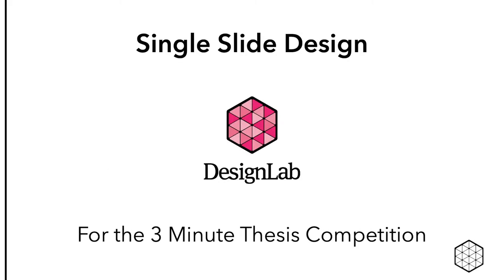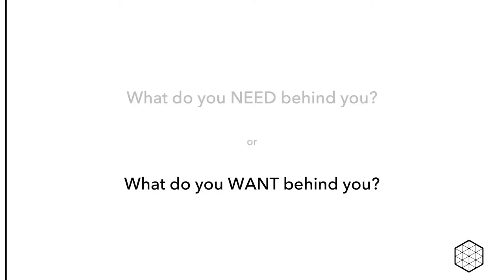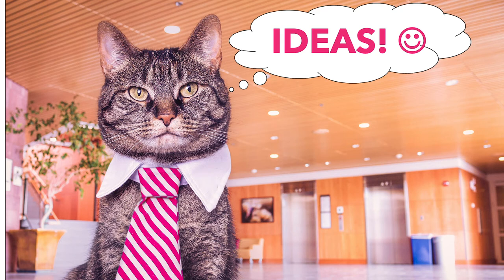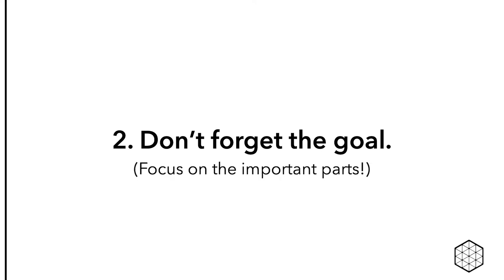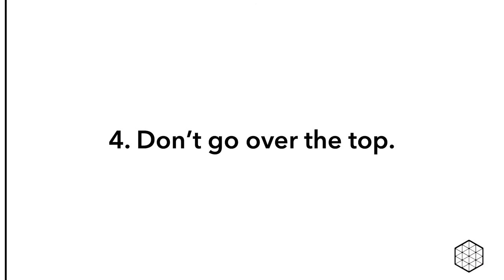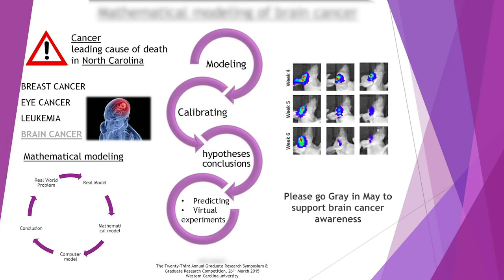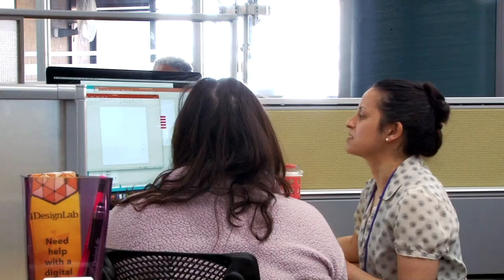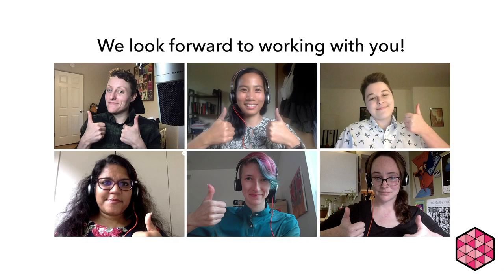3 Minute Thesis Single Slide Design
Learn about how to design a single slide for UW-Madison Graduate School's 3-Minute Thesis Competition with these five easy guidelines.